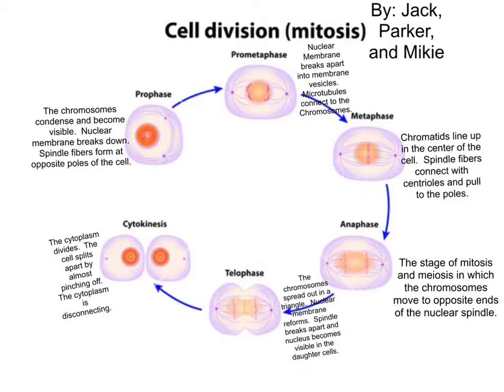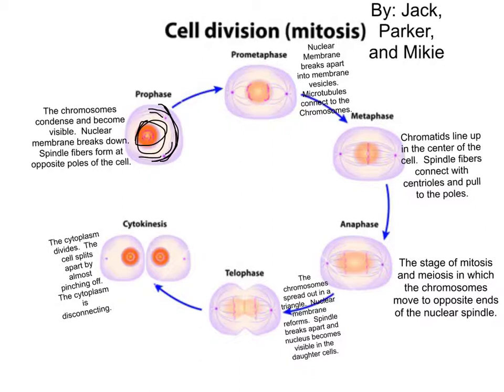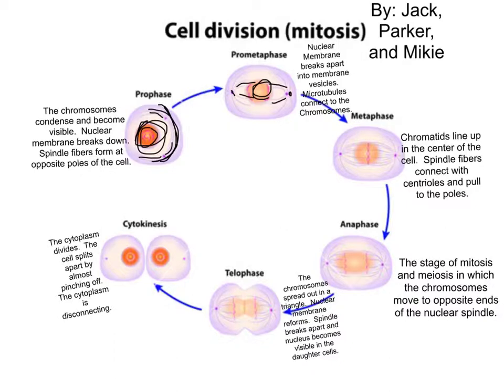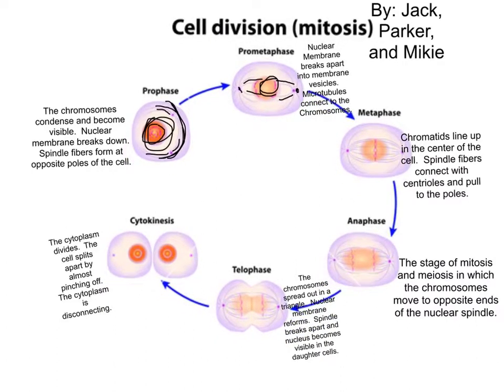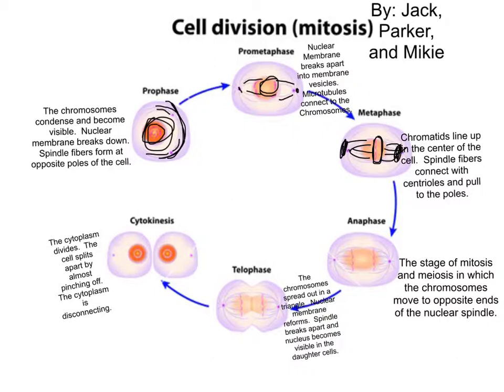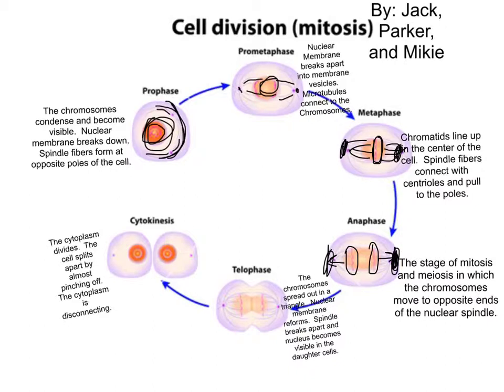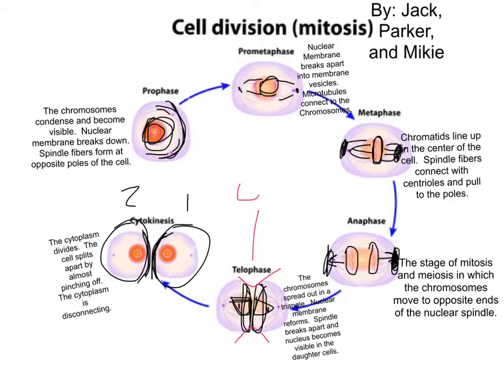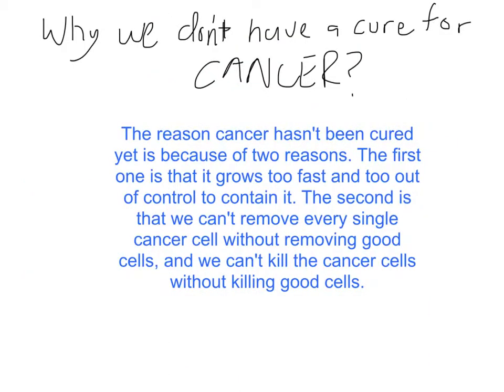Made with Explain Everything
Science Project 5